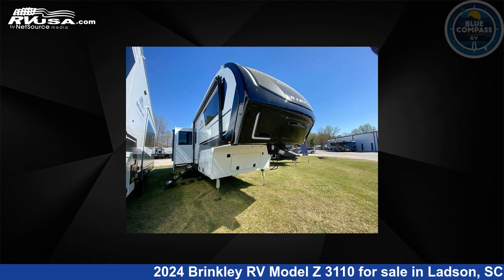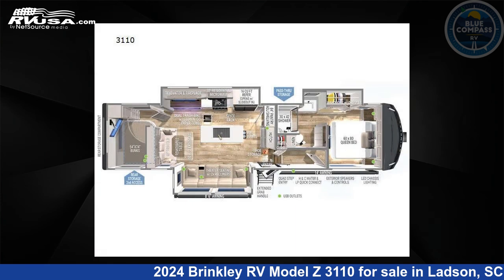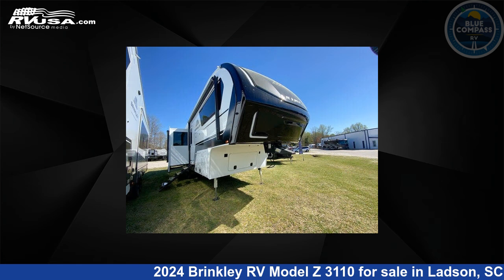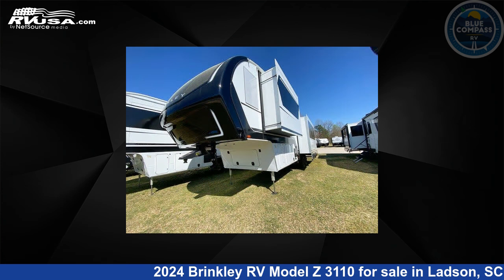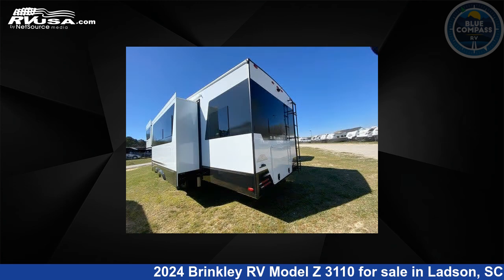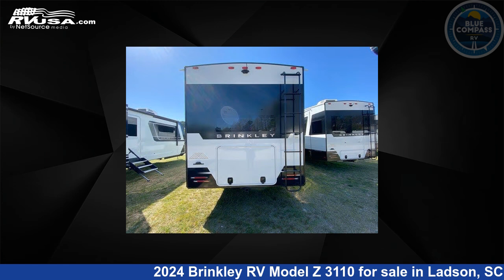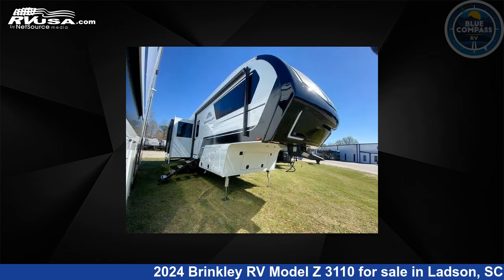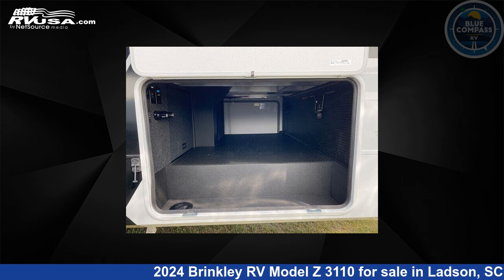Beautiful 2024 Brinkley RV Model Z Fifth Wheel RV For Sale in Ladson, SC | RVUSA.com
This 2024 Brinkley RV Model Z 3110 is a Fifth Wheel RV. It is located in Ladson, SC 29456 and is offered for sale by Blue Compass RV Charleston. This New Brinkley RV Is 34' 0" in length and features sleeps 8, Slideout, and 75 gal fresh water capacity. The floorplan layout of this Fifth Wheel features Bunkhouse, Front Bedroom, Kitchen Island.